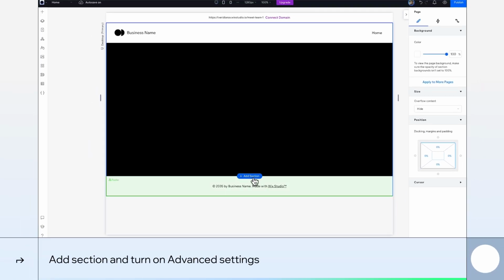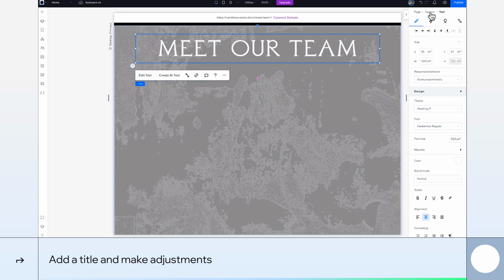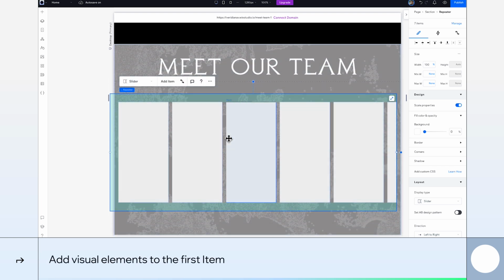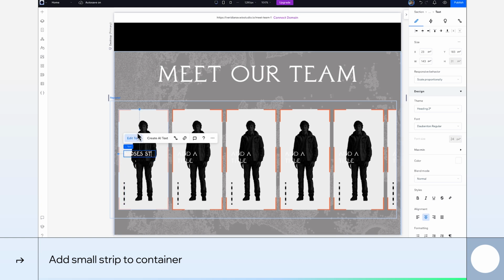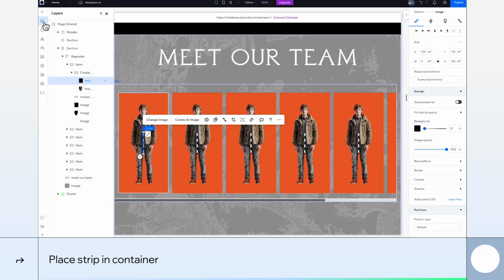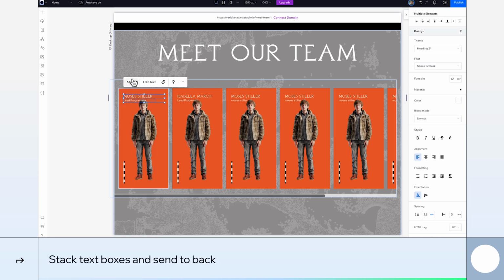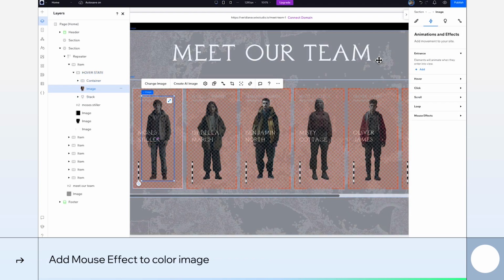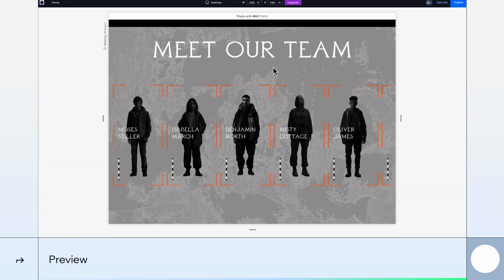Build along to create an interactive team section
In this tutorial, you’ll learn how to create an interactive repeater with multiple animations that lights up your site.

Introduce your team members in a much more dynamic way and make your About us page stand out with a responsive team section.